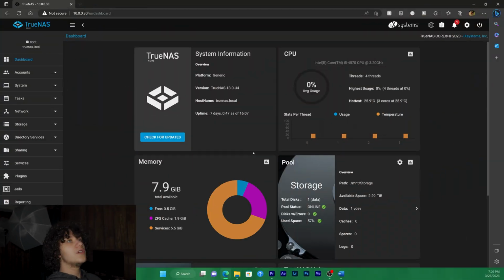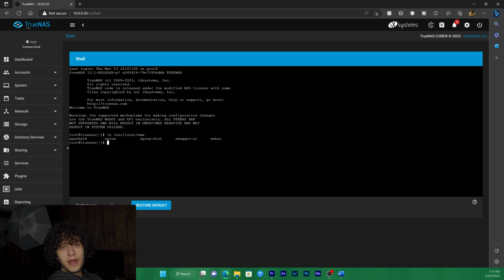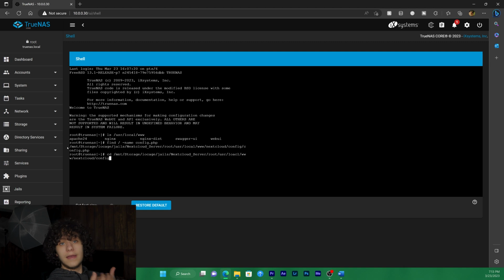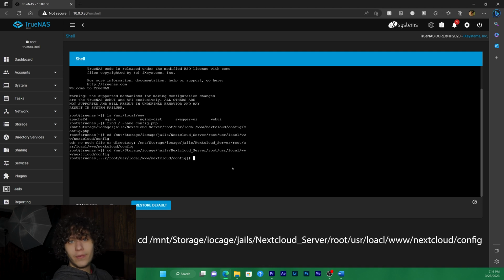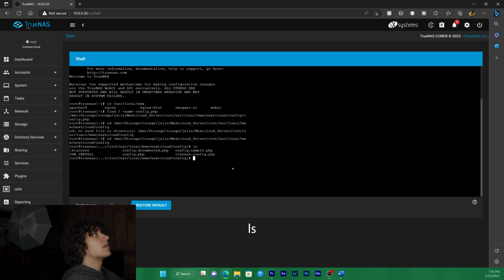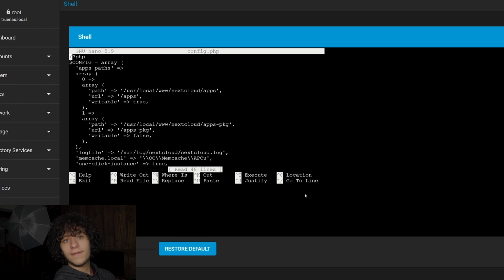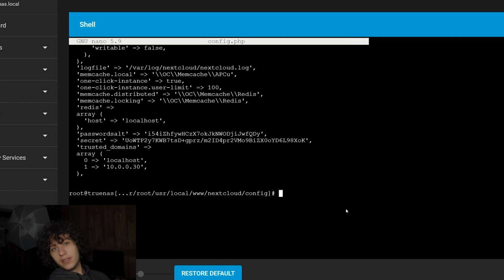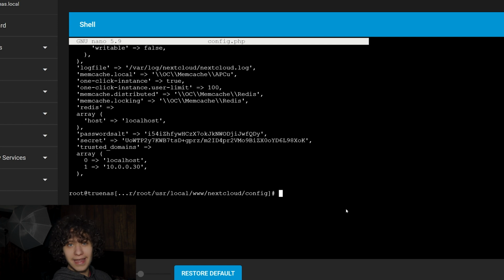How to Fix Nextcloud Untrusted Domain Error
Hope this helped! Commands down below:

ls /usr/local/www

find / -name config.php

cd /mnt/Storage/iocage/jails/Nextcloud_Server/root/usr/loacl/www/
nextcloud/config

ls

nano config.php

Ctrl o = save

(Press enter to save file name)

(This is not the docker version of Nextcloud, this was installed as an offical plugin on my TrueNAS server itself)